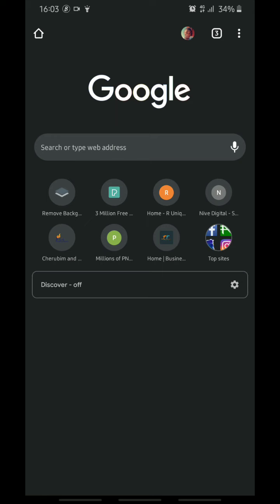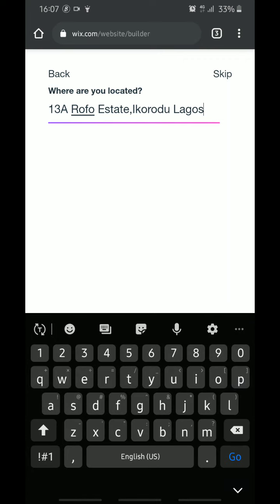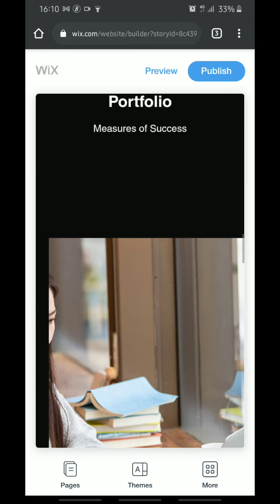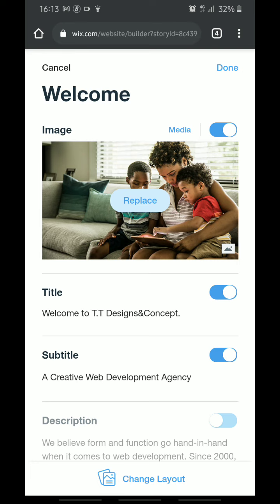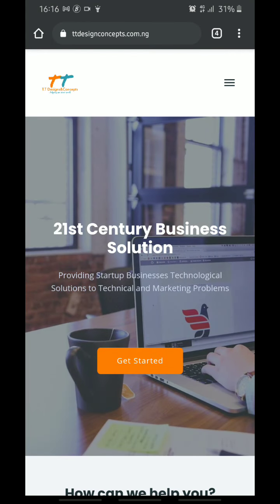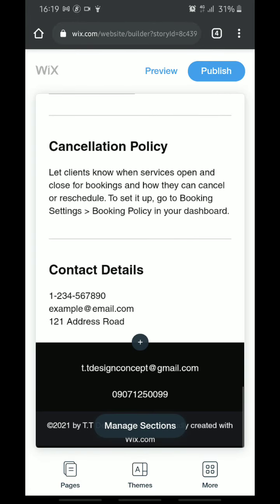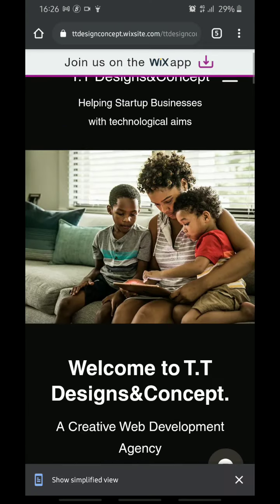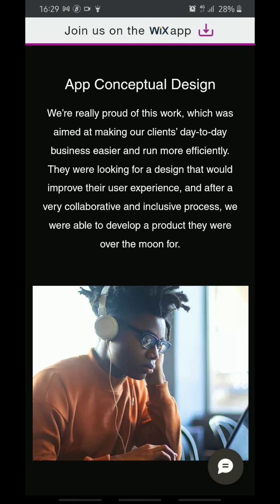c&s Ambassadors trading day 3